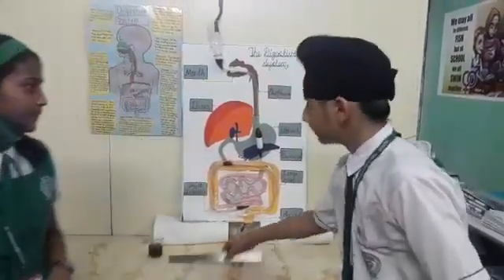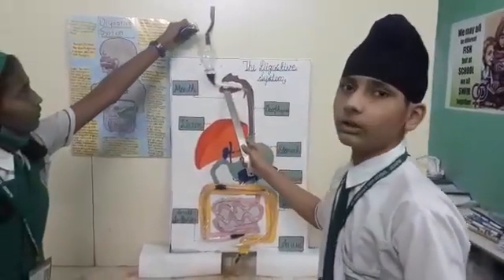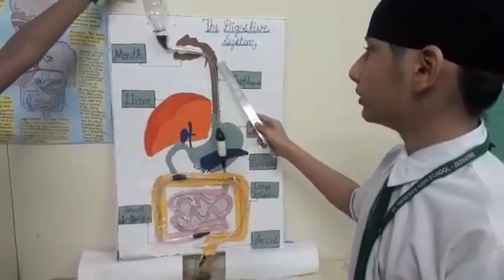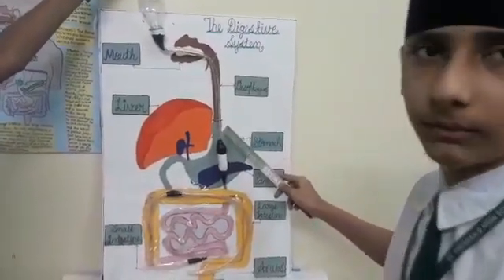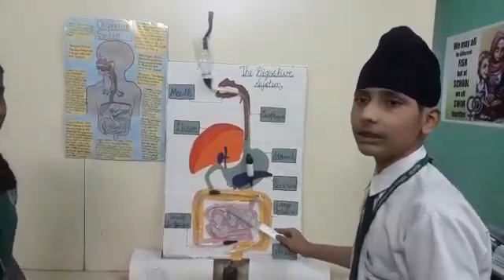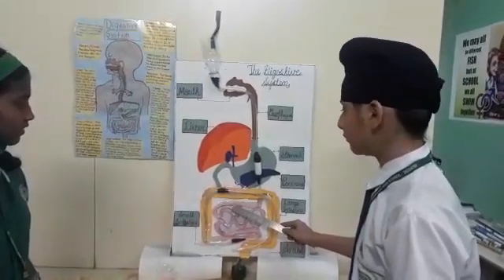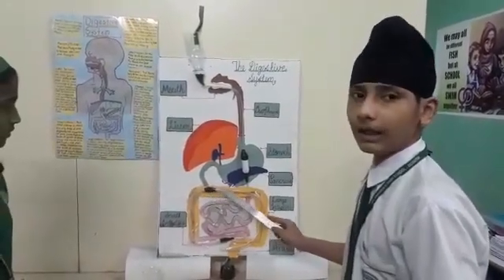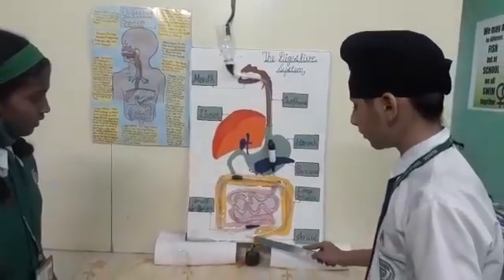Human Digestive System - Science Project : St. Theresa's High School [Jogeshwari-East]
This video will give you more information about how food material passes through different organs in human body.